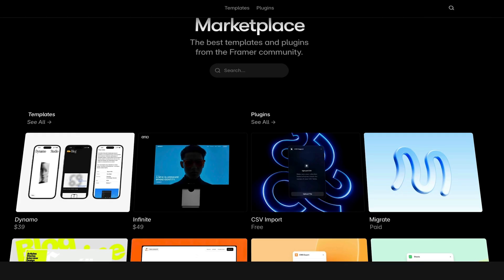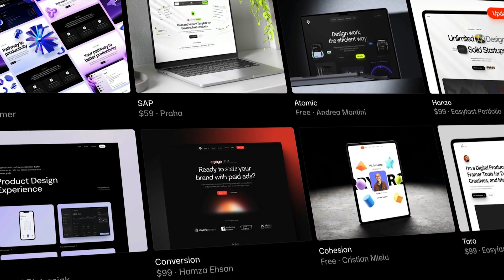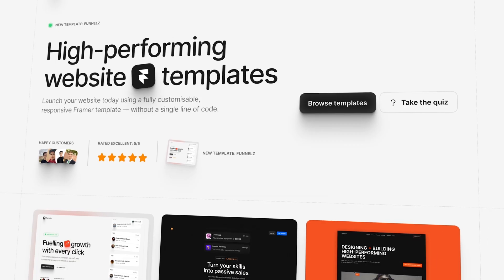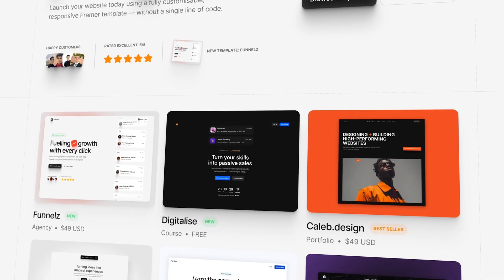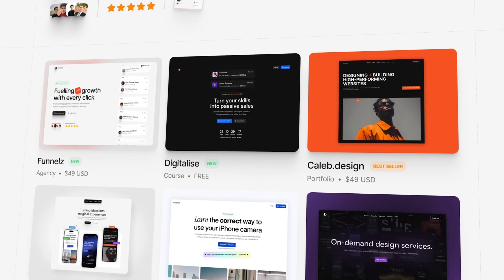Ep 1: Intro to Earning More with Framer Website Templates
Unlock your earning potential with Framer by building and selling website templates. In this series, I’ll share practical tips and techniques for creating high-quality templates — from starting your first project and applying best practices, to using AI for efficiency, listing on LemonSqueezy, and submitting to the Framer marketplace.

I'll be using my latest template, Talentify, as a live example — and you can remix it completely FREE